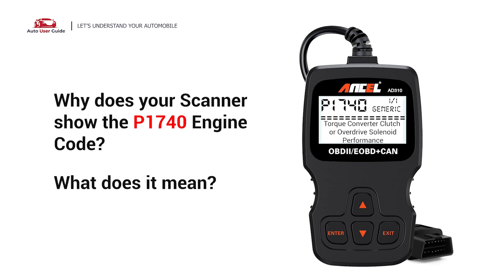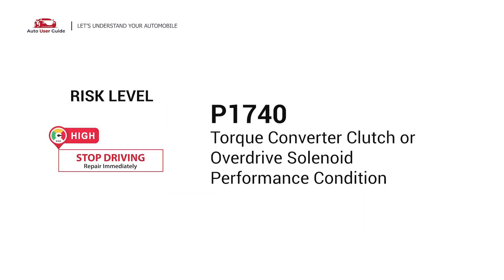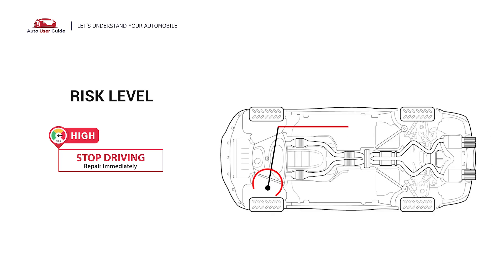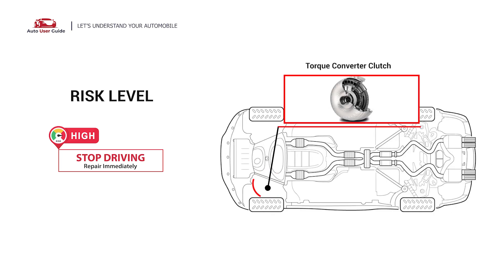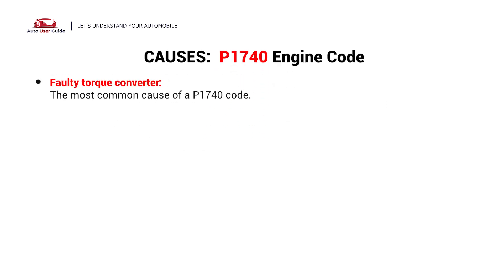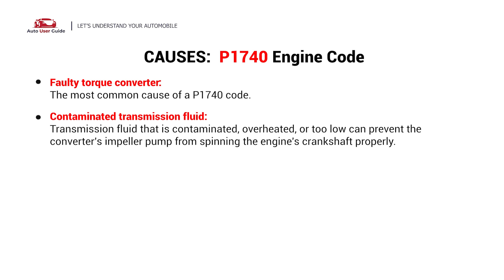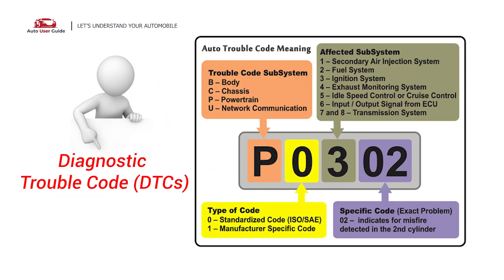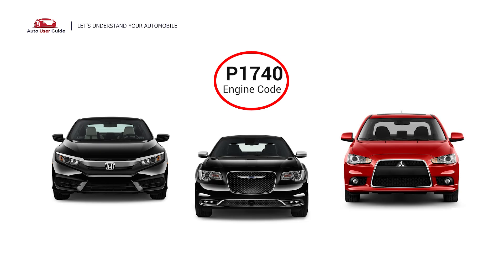What is P1740 : Engine Error Code Causes Explained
🚗 P1740 Engine Error Code: Torque Converter Clutch (TCC) or Overdrive Solenoid Performance Issue

The P1740 code indicates that the Powertrain Control Module (PCM) has detected a performance issue with the torque converter clutch (TCC) or the overdrive solenoid in the transmission. These components play a crucial role in optimizing fuel efficiency and ensuring smooth shifting.

📖 In This Guide, You'll Learn:
✅ What the P1740 code means and its significance.
✅ Common symptoms like slipping transmission, poor fuel economy, or harsh shifting.
✅ Potential causes such as low transmission fluid, a faulty TCC solenoid, or wiring issues.
✅ Step-by-step solutions to diagnose and resolve the P1740 code.

🚨 Risk Level:
⚠️ Moderate Priority
Driving with this issue may cause transmission damage over time and reduce fuel efficiency. Address it promptly to avoid costly repairs.

🔧 Common Fixes for P1740:

Check Transmission Fluid Levels:

Low or dirty transmission fluid can cause the TCC or overdrive solenoid to malfunction. Top up or replace fluid as needed.
Inspect the TCC Solenoid:

Test the torque converter clutch solenoid for proper operation. Replace it if it’s faulty.
Inspect the Overdrive Solenoid:

If the TCC solenoid is functioning, check the overdrive solenoid for performance issues.
Check Wiring and Connectors:

Examine the wiring and connectors in the transmission circuit for damage, corrosion, or disconnection. Repair or replace as needed.
Inspect the Torque Converter:

If solenoids and wiring are intact, inspect the torque converter for mechanical failure.
Update or Reprogram the PCM:

In some cases, a PCM software update may resolve the issue.
Replace the Transmission Valve Body (if necessary):

A damaged valve body can cause hydraulic pressure issues affecting TCC and overdrive solenoid performance.
Clear the Code and Test Drive:

After completing repairs, reset the code and monitor the vehicle during a test drive.
👉 Pro Tip: Use an OBD2 scanner with live data to monitor TCC and solenoid performance while driving. This helps pinpoint whether the issue lies in the solenoid, wiring, or PCM.